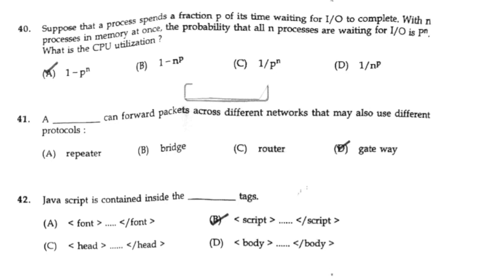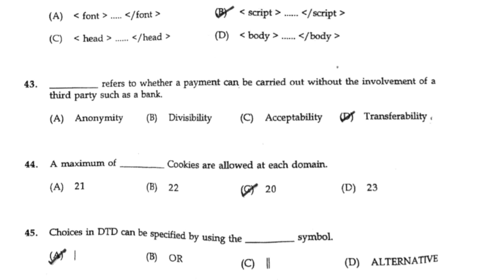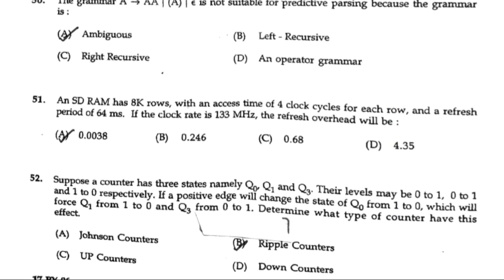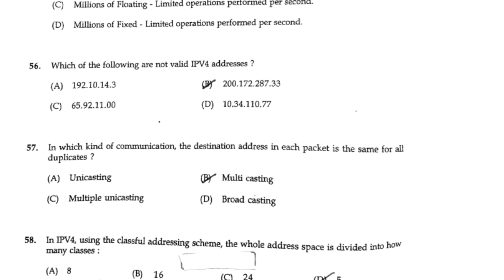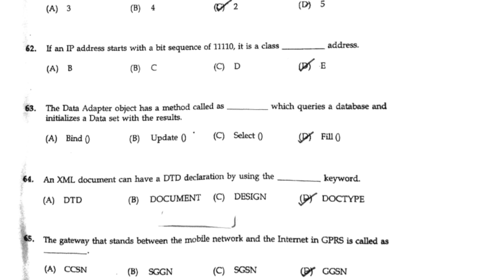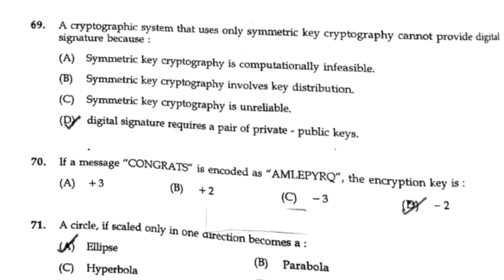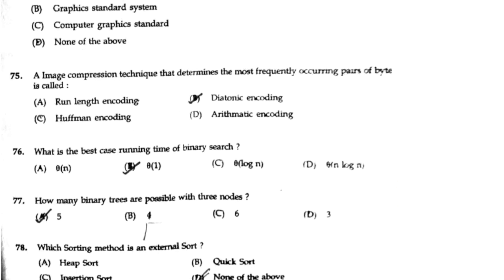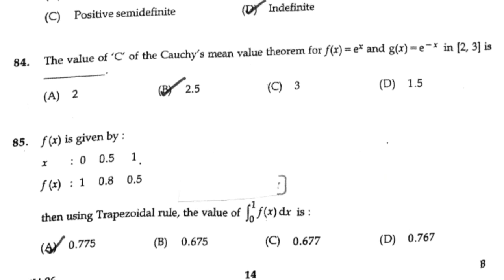TRB Polytechnic 2017 | CSE Question Paper Answers | Part-2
CSE Question paper part-2